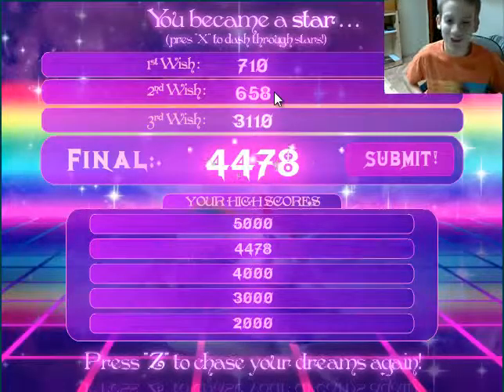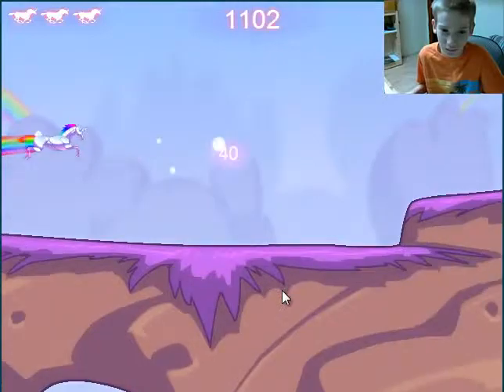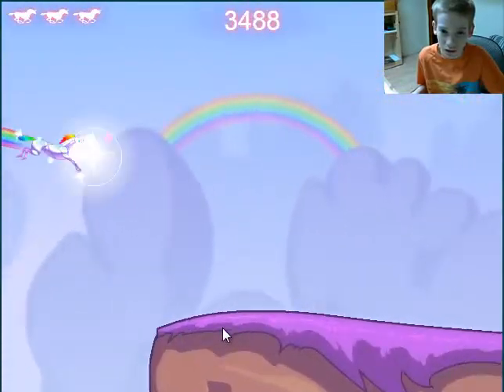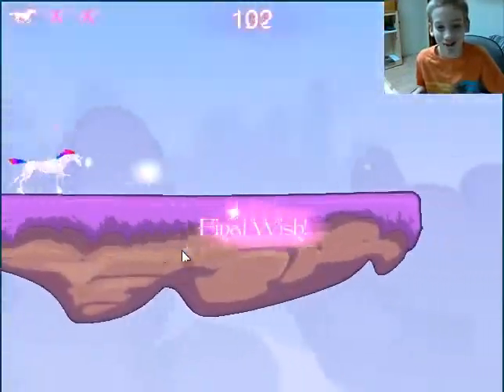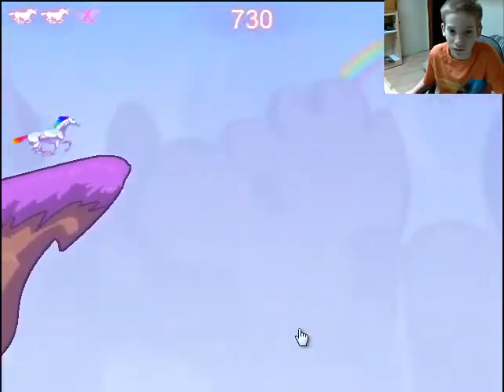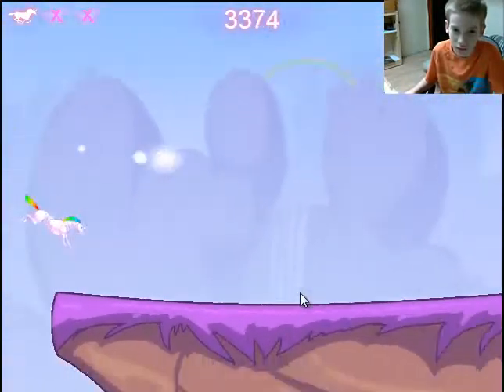Robot Unicorn Attack! [IPG]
Hey guys and welcome to something different!